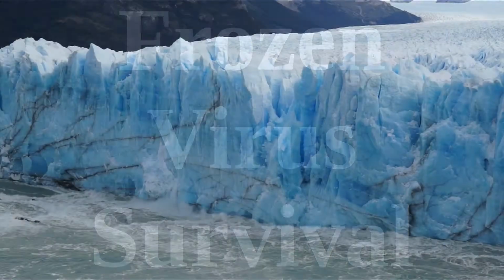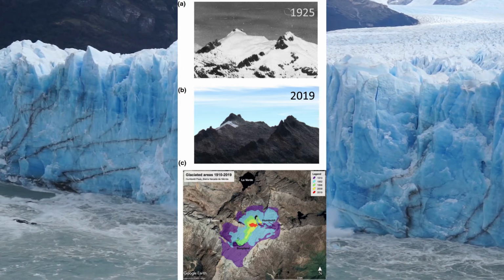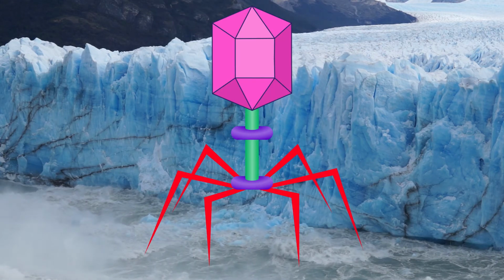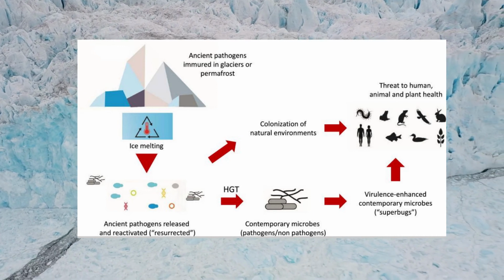How can a virus survive being frozen for millennia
As just about everybody now recognises viruses can the cause of all sorts of problems. They are the basis of many diseases. Viruses that can create many problems.

We are fortunate that many of the same viruses have either been around for a long time or are obvious during the period before an outbreak. This has made it possible to create things like vaccines. Every year there is a new influenza vaccine because we are prepared for it and are therefore able to minimise the impact.

In the case of emerging diseases we are able to start preparing before it becomes a problem. For this reason it was possible to use the ground work of vaccines to streamline COVID19 vaccine development. The knowledge of what we will need, how technology integrates and existing vaccines make sit possible to head off problems or reduce the time before they are available.

All of this is premised on the basis of either the disease being known today or we are aware of its upcoming emergence. Foreknowledge and foresight being essential.

This is why the sudden release of previously unknown viruses is a problem. We have no way to prepare. We have no existing vaccines in development that could be modified or retrofitted.

Fortunately there are very few cases where a viruses has suddenly been found in the world. The cases we do know of are often variants of existing diseases that were very deadly and infectious. A good example is Spanish flu and SARS.

The challenge with our changing world is the how things which have been buried, frozen and otherwise hidden away will eventually return.  Diseases and viruses which have been hidden away for millennia.

The lack of modern knowledge or exposure to these viruses is a problem.

The most immediate worry comes from viruses hidden away in glaciers and other icy confinement. They will be released as climate change progresses. Not just released but somewhat suddenly and  in a way that for humans is completely novel.

This is the release of old viruses that we have never seen before. However they have seen humans before and may be well adapted to infected our species. That leaves humans at a significant disadvantage.

When these viruses are freed they are well equipped to infect us as a host. The same host that would normally be equipped to fight of infection through immunity or development of tools like vaccines. But due to the age of these viruses and being frozen for so long we neither have the means of fighting them off nor do we have the opportunity to prepare for the emergence of these otherwise novel viruses.

Relevant links:

Do viruses die?

Can flu viruses survive winter in frozen lakes?

Climate change, melting cryosphere and frozen pathogens: Should we worry…?

At What Temperature Do Viruses Die?